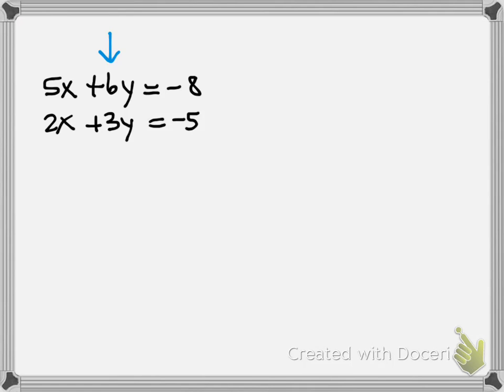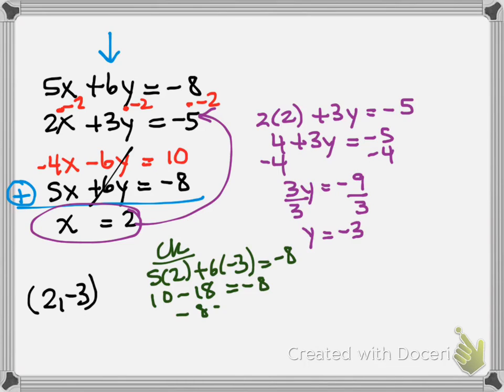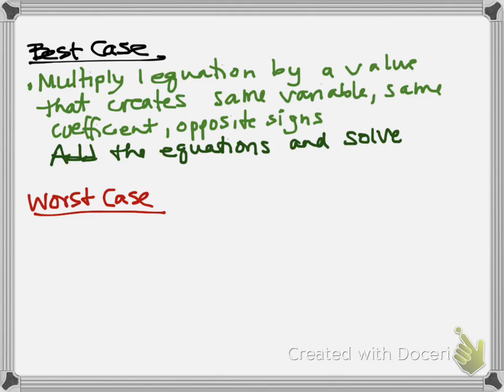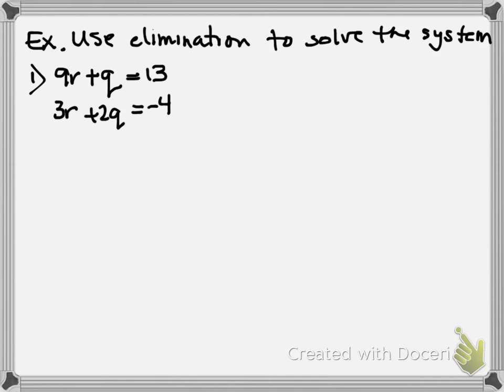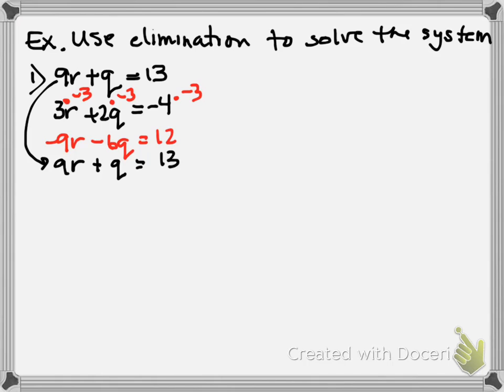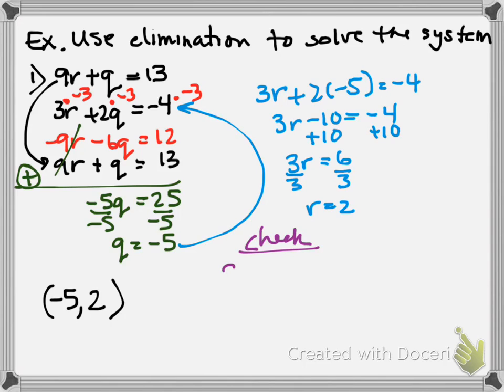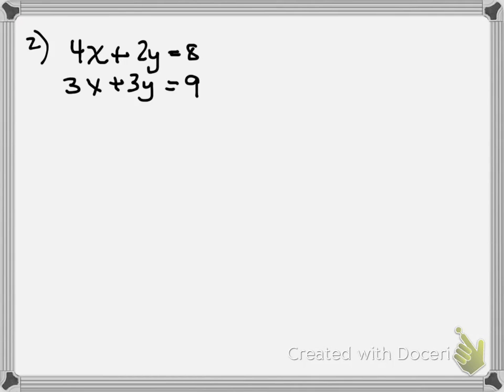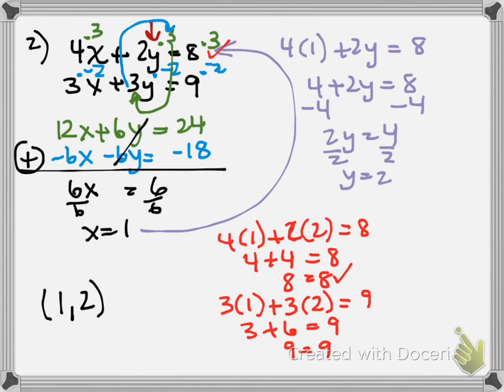Math 8A Solving Systems Using Multiplication with Elimination